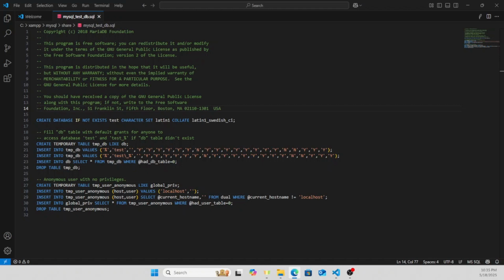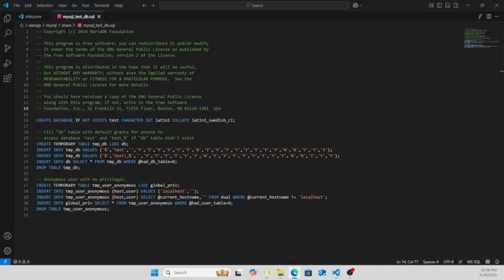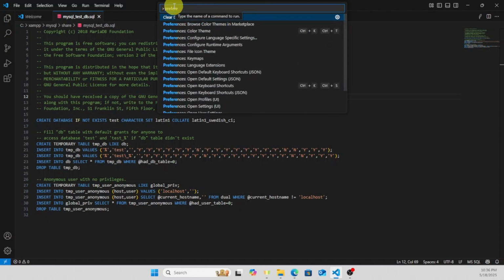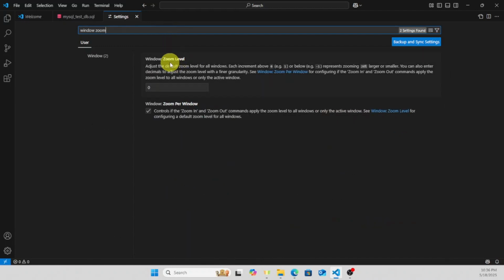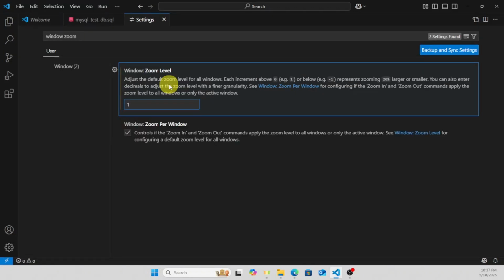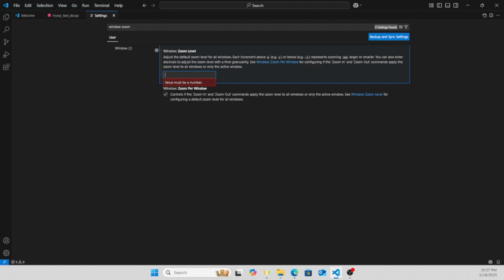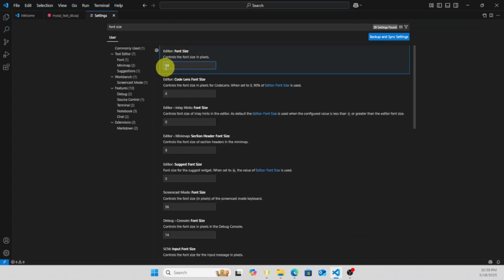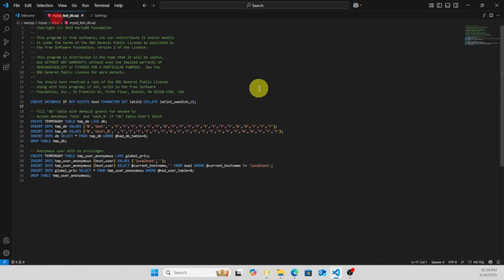How to Zoom In and Zoom Out in Visual Studio Code | Change Zoom Level VS Code | Easy Tutorial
Learn how to zoom in and zoom out in Visual Studio Code with this easy step-by-step tutorial. This guide shows you the quickest ways to adjust the zoom level, customize your editor view, and make your coding environment more comfortable. Whether you’re a beginner or an experienced developer, these simple tips will help you navigate and work efficiently in VS Code.